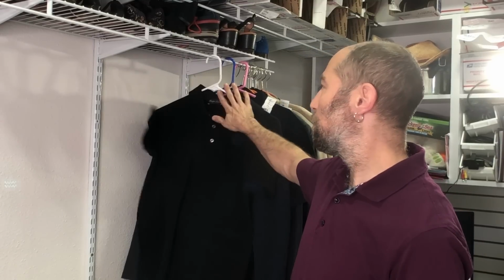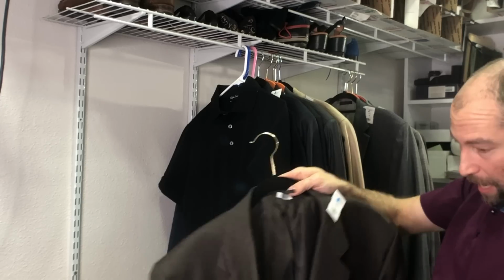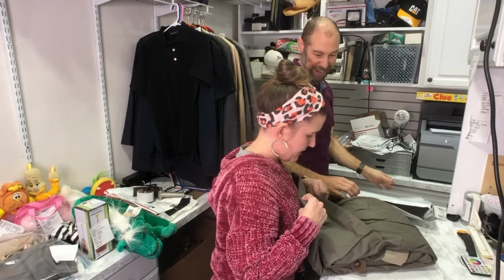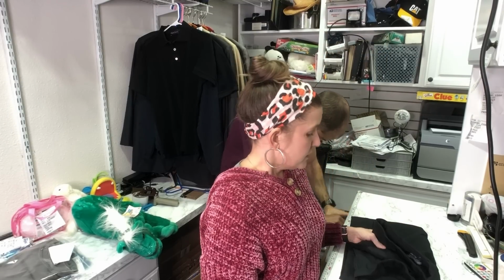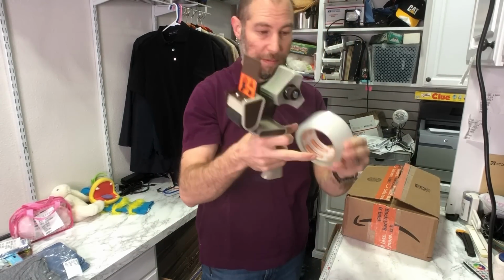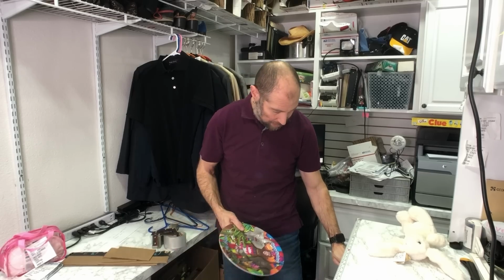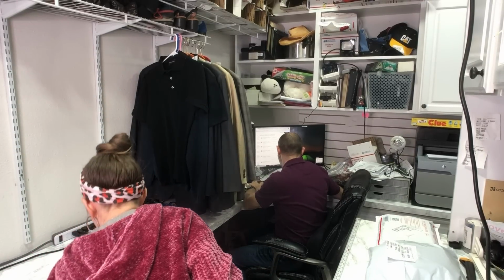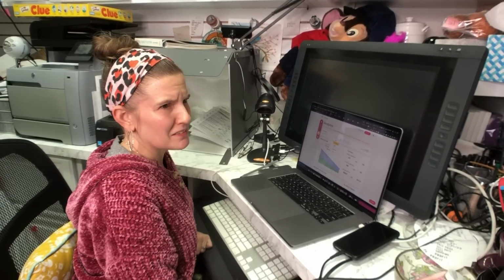What Sold On eBay Yesterday + Crazy Valuable Menswear BOLO Brand [How We Pack & Ship]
Today we're going through a huge haul of a massive menswear BOLO BRAND!!! Come back every weekday this month as we teach you everything you need to know about fabrics to help you be a better, more knowledgable reseller! Then see how we pack our sales for shipment.

0:00 Intro
0:15 Menswear BOLO Brand Haul
16:17 What sold on eBay yesterday (packing & shipping)
1:18:16 Moment with Mojo
1:18:31 What we really made intro
1:18:38 What we really made
1:23:11 Outro

eBay Manage Shipping Labels Page (See your shipping label adjustments here!)

Insul-Bright Fabric (I don't know anything about this website and have never purchased from them, for reference to product only)

LED Flood Lights

Bed Bug Machine

Box Resizer Tool